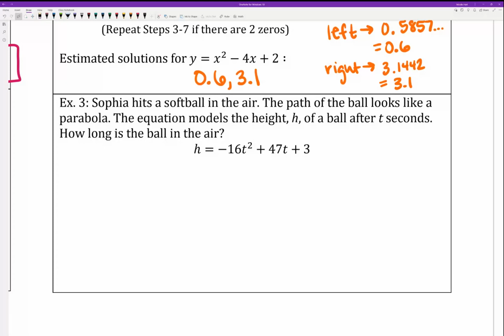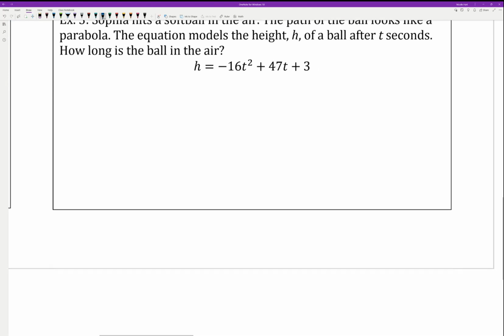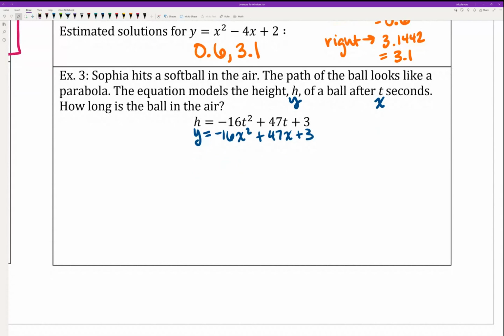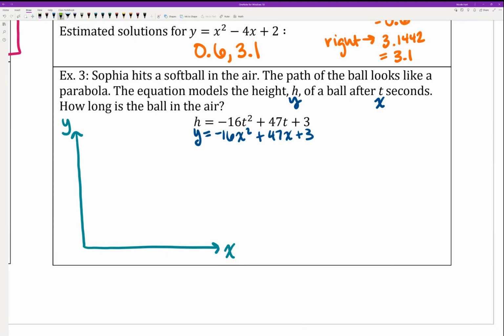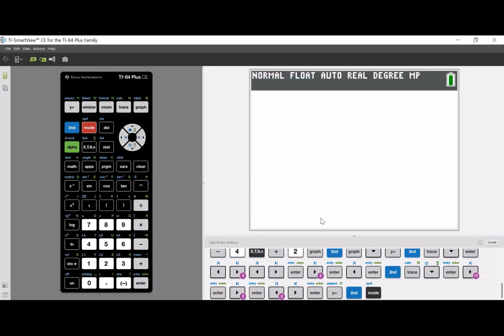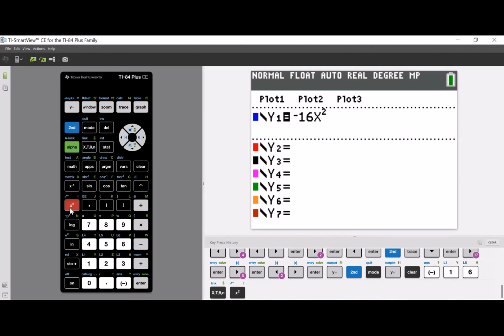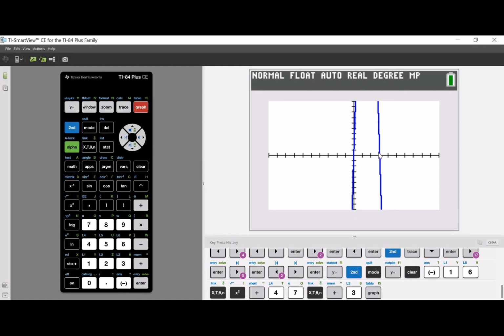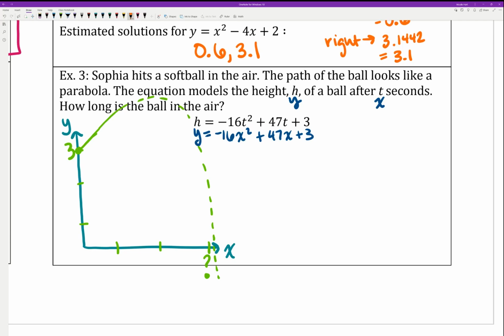7.3 Graphing Quadratic Solutions Word Problem